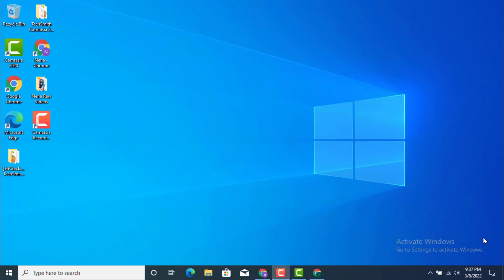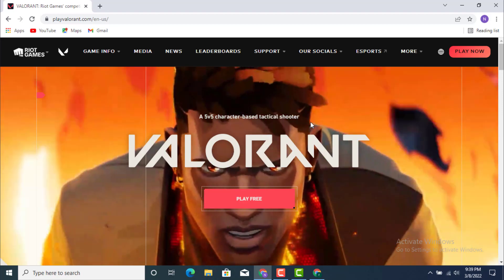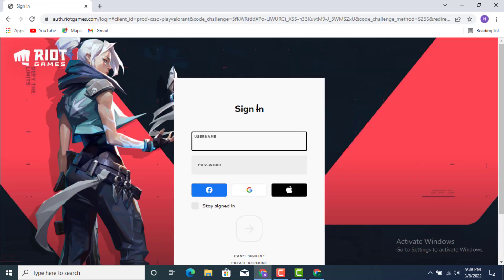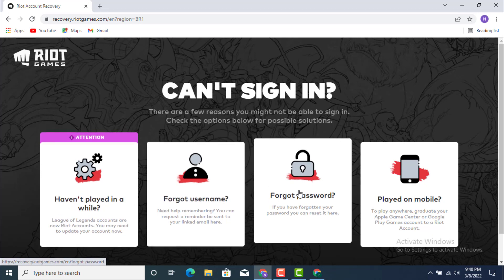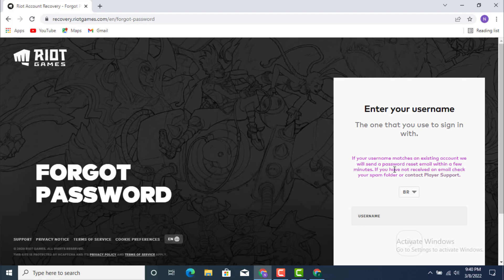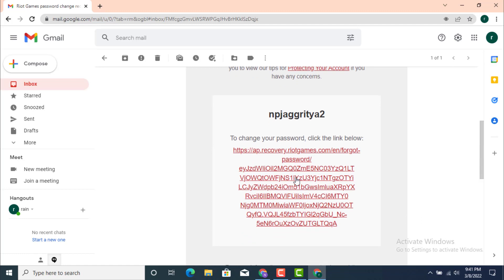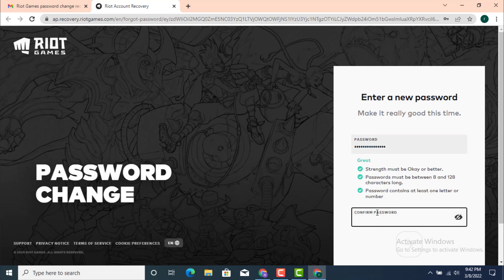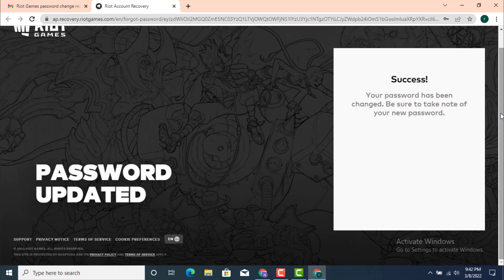How to Recover Valorant Account | Recover Riot Games Login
In this video I will guide you to recover your Valorant account.
1.First you need to have an account on Valorant.
2. Go to Chrome or any other web browser type "Valorant".
3. Click on anyone of the website,(Valorant).
4.Once the Valorant page opens, right in a center you will see a dialogue box,
"Play Free" tap on it.
5.Now two options appears :
 *Make One
 *Sign In
6. Tap on Sign In and scroll down.
7. As you scroll down you will get an option of "Can't sign in" , tap on it.
8. As soon as you tap on "Can't Sign In" , now they will provide you with list of option:
*Haven't played in a while
*Forgot  User Name
*Forgot Password
*Played on a mobile phone.
9. Click on any one of the following reasons depending on your situation or you can simply tap on forgot password.
10.  As you tap on "Forgot password" you need to enter your "Username" and tap on the arrow icon  to login into another page.
11. If your "Username"  matches the existing account ,you will receive an email to reset your password.
12. Once you get an email  to reset your password , you will be provided with a "Change Password" option and now you can  reset your password.
Now go to your browser and type Valorant now, you can login your account with a new password that you created .
This is how you recover you Valorant account.